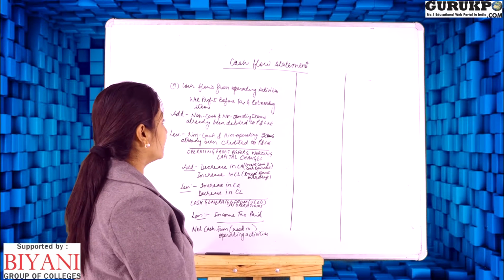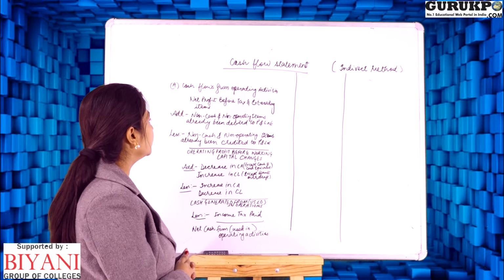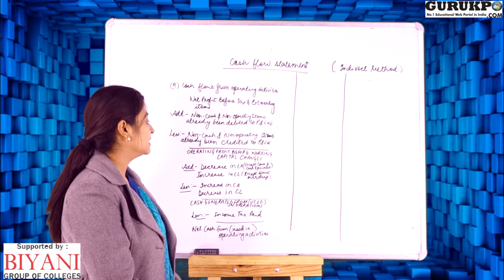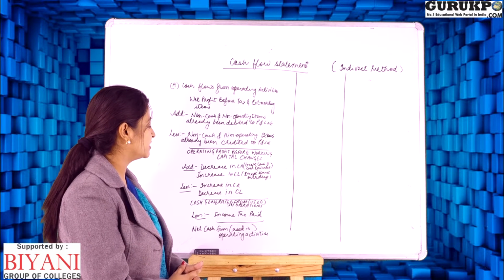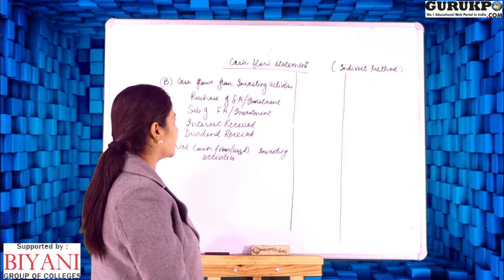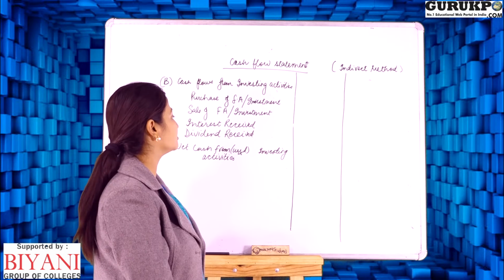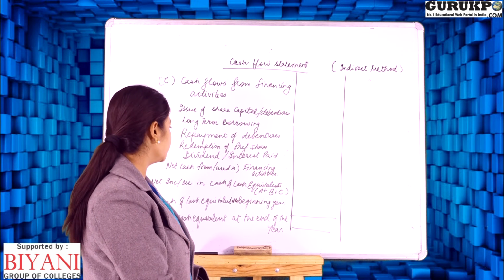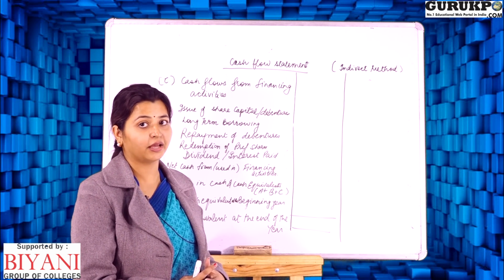Cash Flow Statements(MBA)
Assistant Professor Teena Mathur explained about  cash flow statements.
What is a cash flow statement?